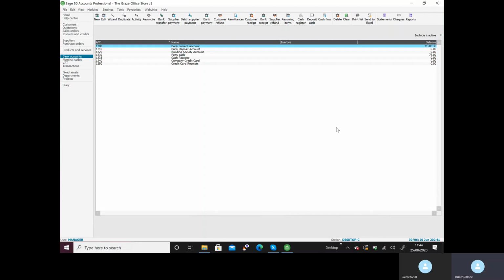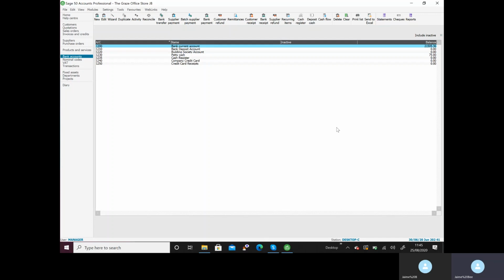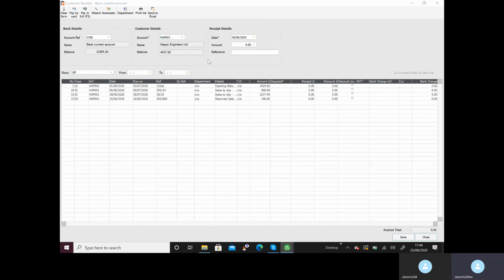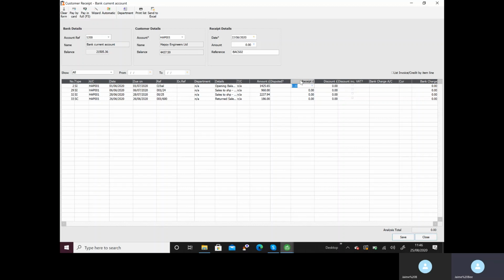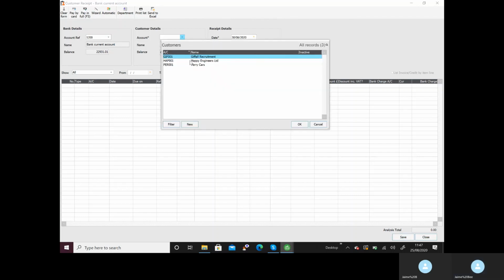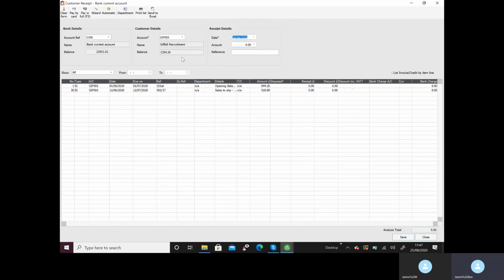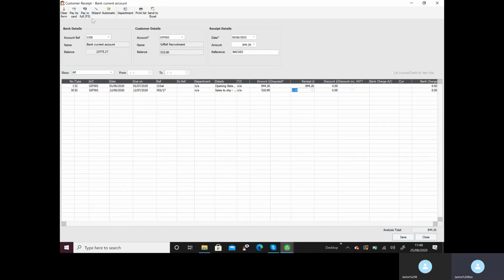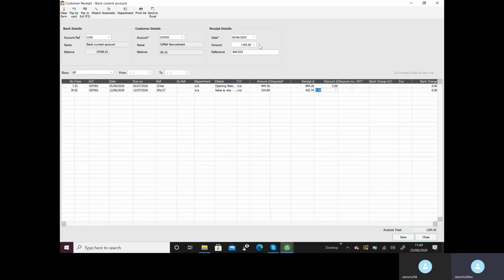AAT Level 2 Computerised Accounts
Task 7 Entering Customer receipts